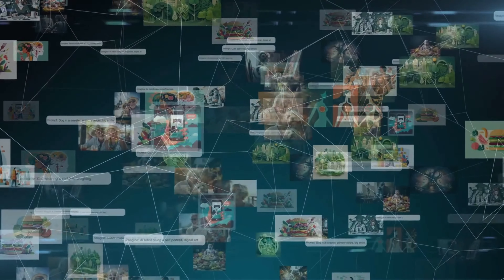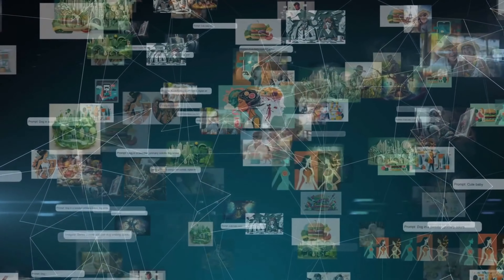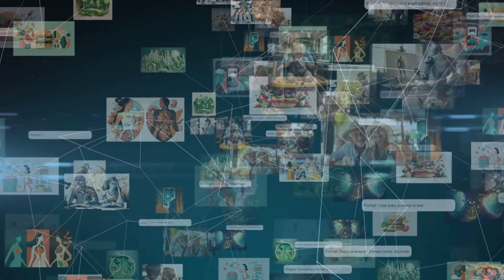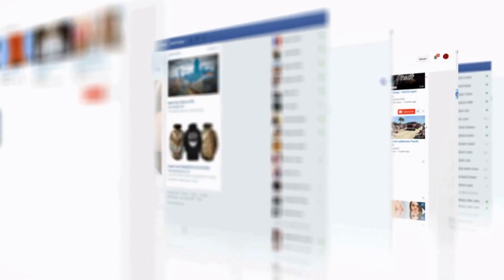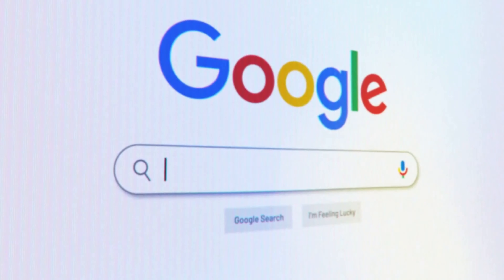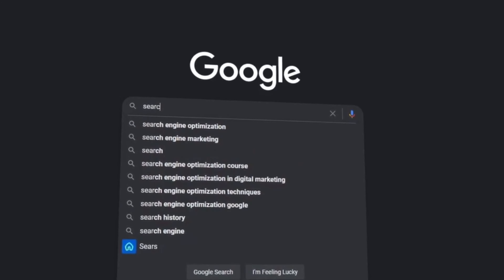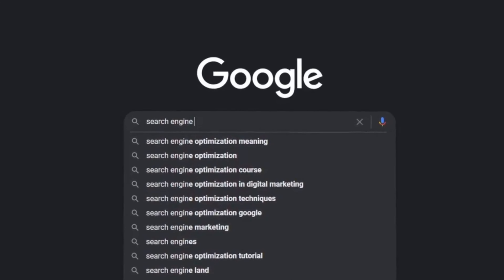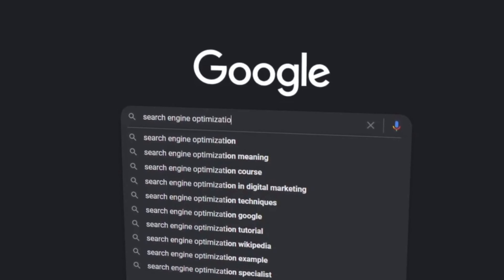Google Declares War on SEO Spam: The Battle for Cleaner Search Results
Join us as we delve into Google's latest search quality update, where the tech giant takes aim at SEO-optimized junk pages and spam plaguing search results. In this comprehensive breakdown, we explore Google's bold initiative to combat manipulative tactics employed by the SEO industry, which have long undermined the trustworthiness and utility of Google Search.

Discover how Google's update aims to enhance its ranking systems to prioritize user value over search engine visibility, targeting websites designed to cater to algorithms rather than human users. Learn about the crackdown on abusive practices such as expired domain abuse and site reputation manipulation, as Google strives to restore confidence in search results.

Hear from Google spokesperson Jennifer Kutz as she outlines the company's commitment to combating low-quality AI-generated content and other deceptive practices aimed at gaming search rankings. Explore the implications of Google's policy enforcement on website owners, publishers, and startups reliant on search traffic.

Join the discussion on the impact of Google's search quality update on the future of online content, and the ongoing battle for a cleaner, more reliable internet landscape. Don't miss out on this insightful analysis of Google's latest salvo in the fight against SEO spam – watch now!